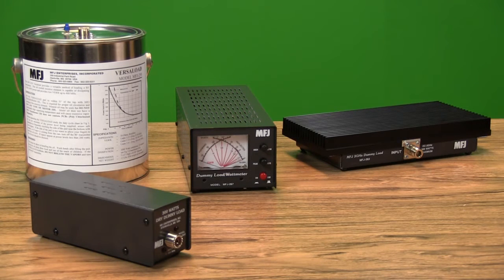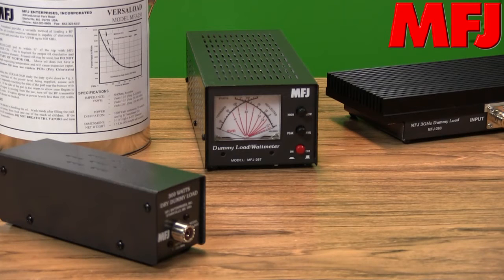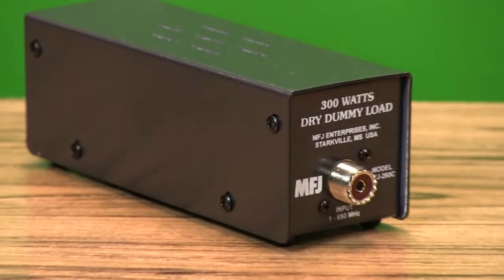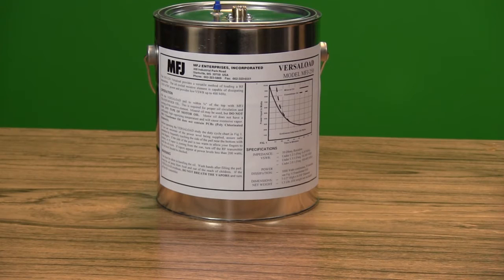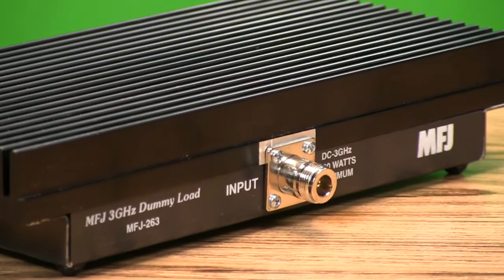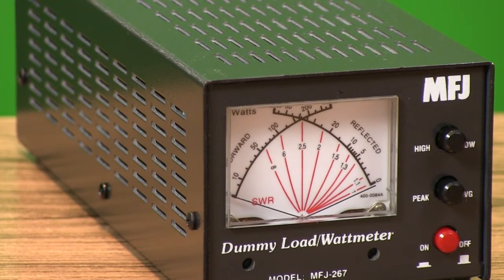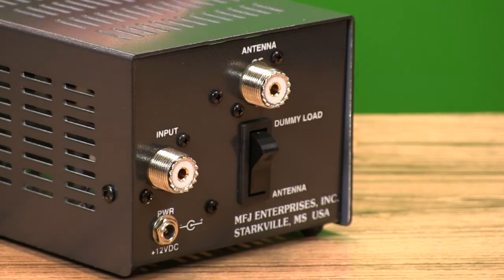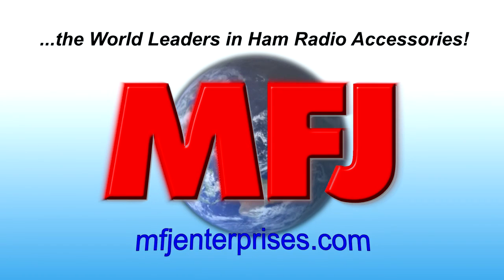MFJ Dummy Loads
MFJ Dummy Loads MFJ-260C MFJ-250 MFJ-250X MFJ-264 MFJ-267